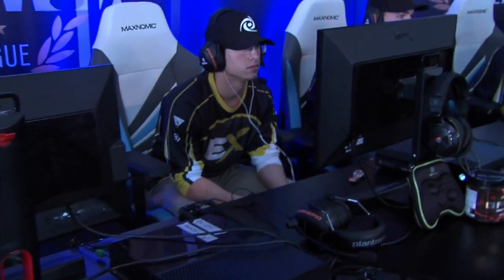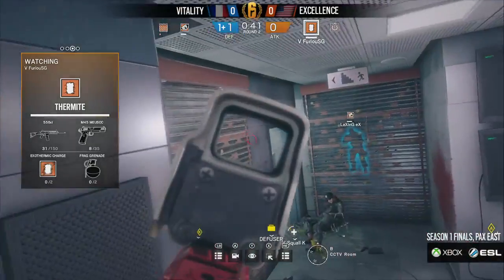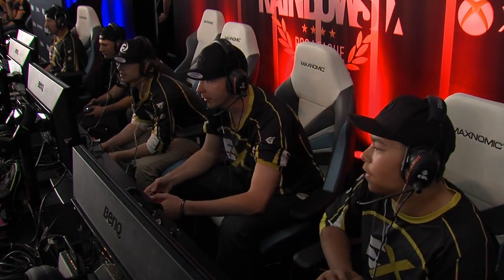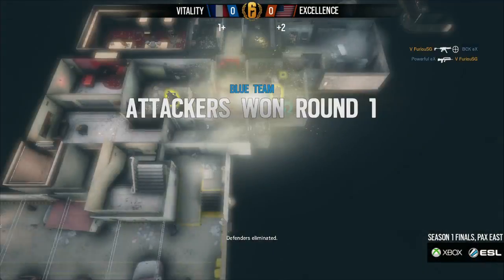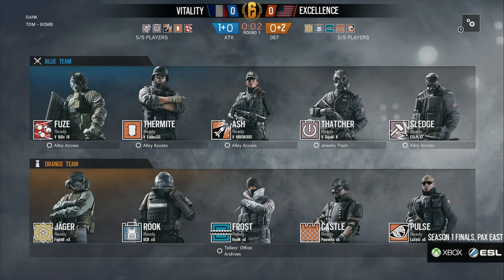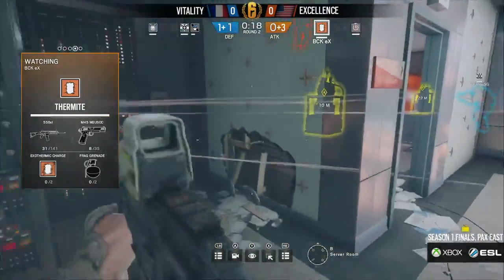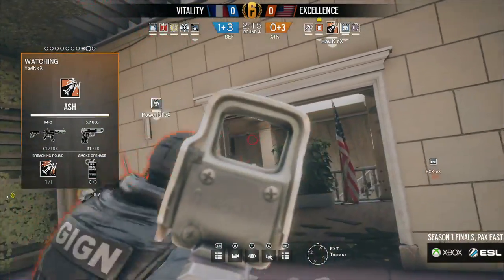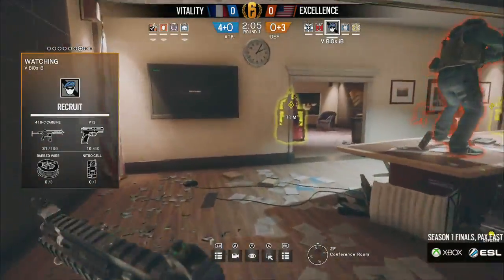R6S - Vitality vs. eXcellence Gaming - ESL Rainbow Six Pro League Xbox One - Grand Final Game1 Map1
The top eight teams from North America and Europe on Xbox One and PC are invited to compete in a multi-week tournament Season. The top two placing teams will be invited to travel and compete at the Season Finals, with the victor claiming the title of Season Champions!

Starting February 7th, you will be able to participate in the weekly Go4R6 competitions for Tom Clancy's Rainbow Six on Xbox One or PC in Europe of North America. The top eight teams in the Go4R6 monthly rankings will be invited to face-off in the monthly final competition